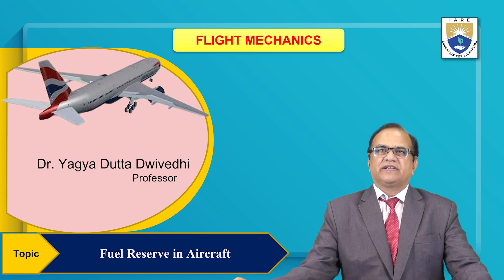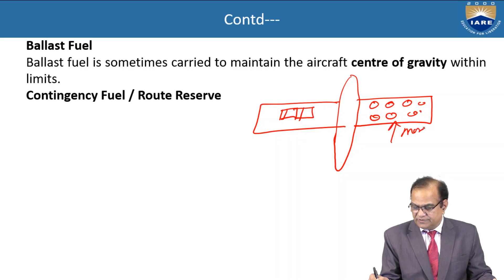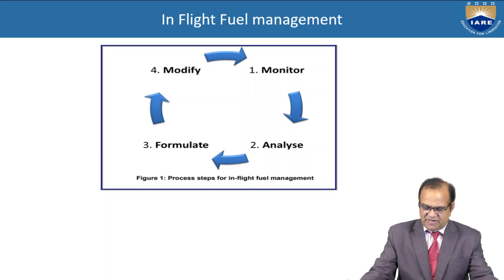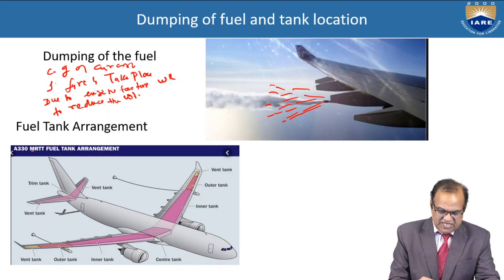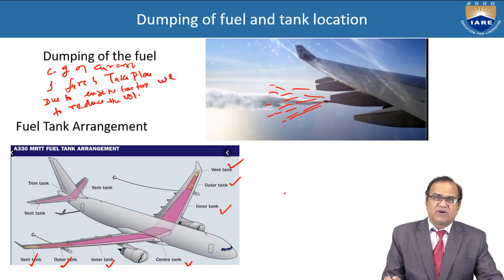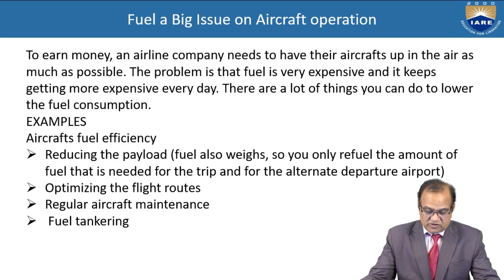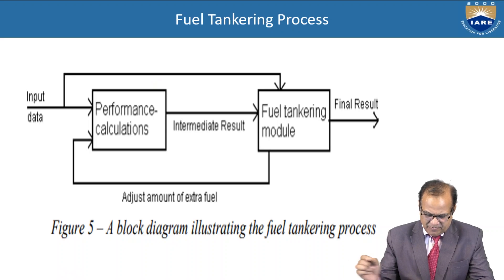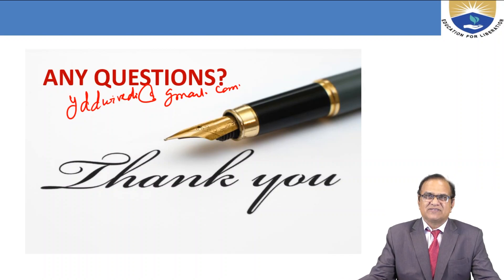Fuel Reserve in Aircraft by Dr. Yagya Dutta Dwivedi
Fuel Reserve in Aircraft by Dr. Yagya Dutta Dwivedi | IARE

Telangana, India.